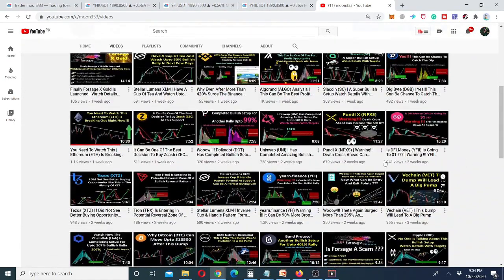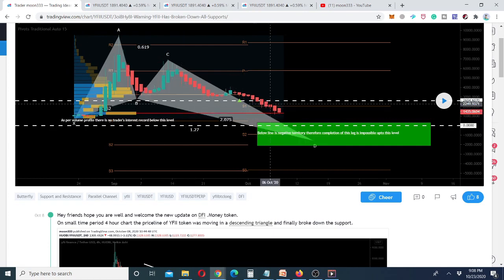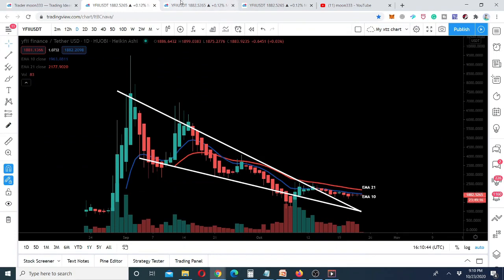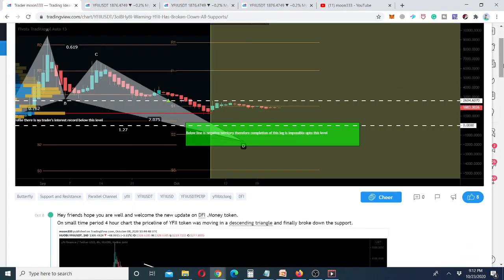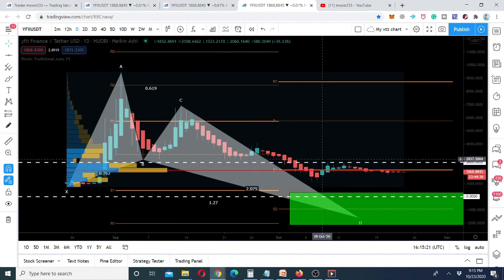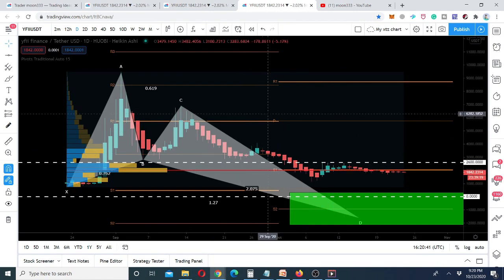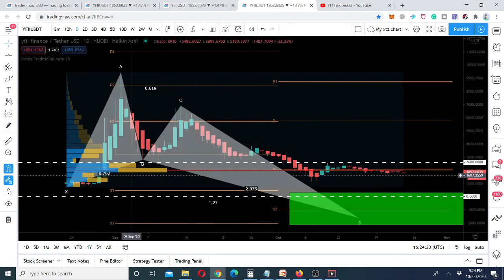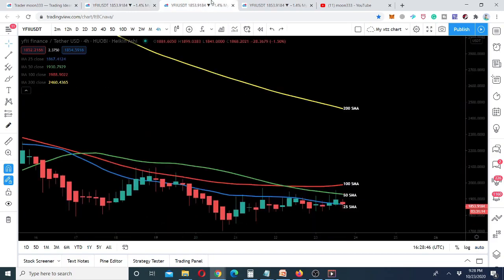DFI.Money (YFII) Again Rejected By Strong Resistance | Was It A Bull Trap ???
Earn Money for posting articles and content:
PublishOx: